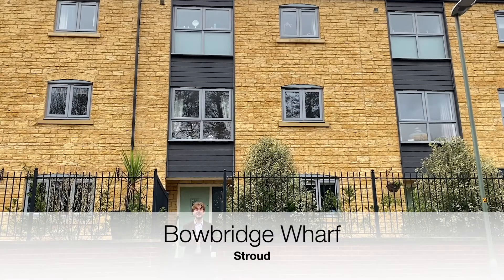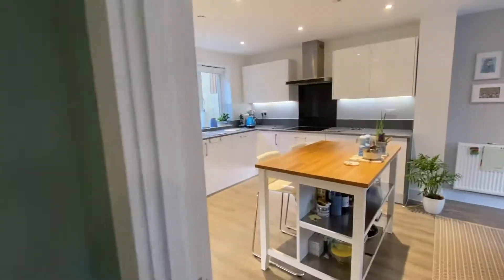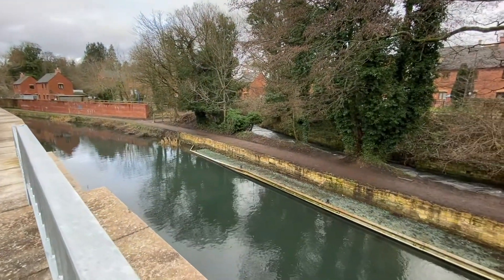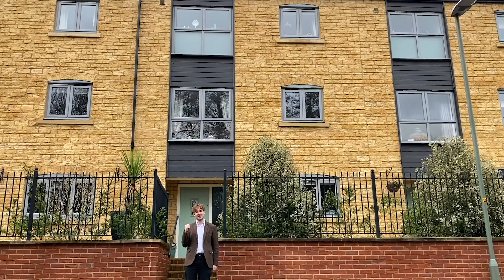Bowbridge Wharf - Stroud